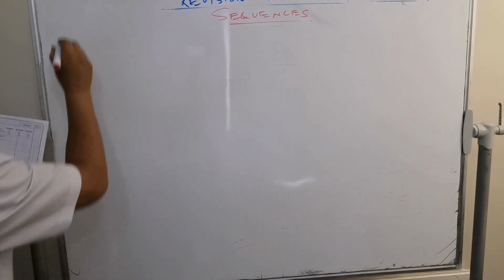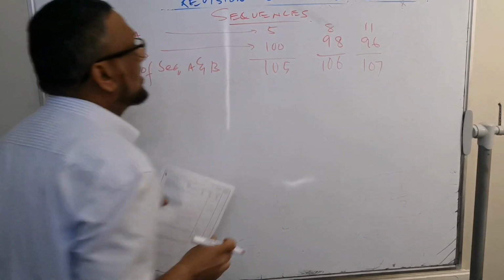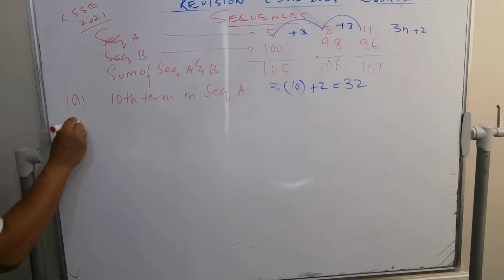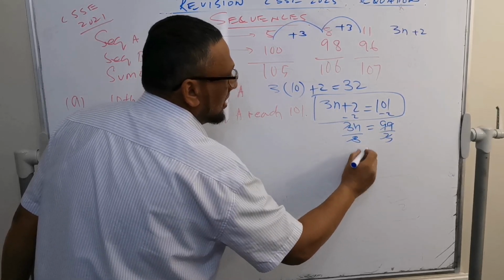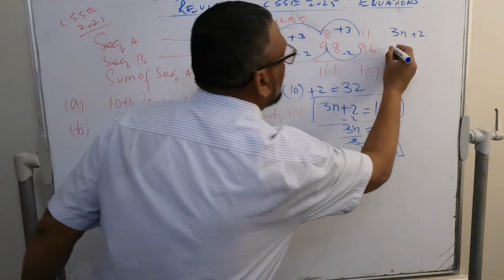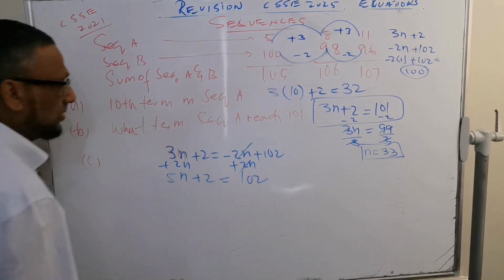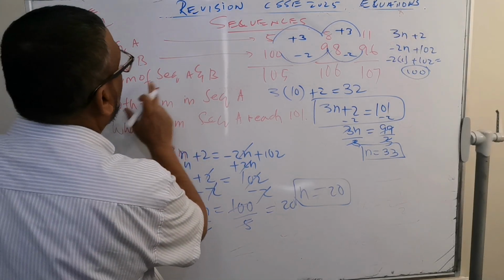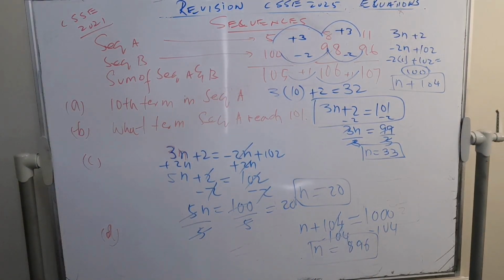CSSE 11+ Exam Revision 2025 | CSSE Exam Style Questions for Function Machine | value of x | Part 4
CSSE 11+ Exam Revision 2025  | CSSE Exam Style Questions for Function Machine | Finding value of  x | Part 3

Dear Parent
Today we are solving we are doing revision for CSSE  Exam  2025  involving equation application on Function Machine.

Please Join WhatsApp Group for free CSSE Exam update/material